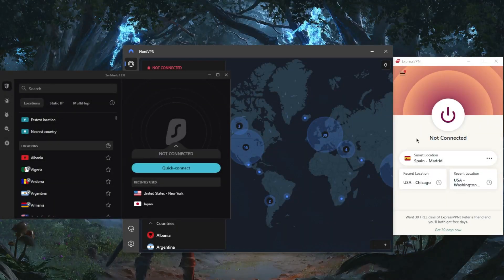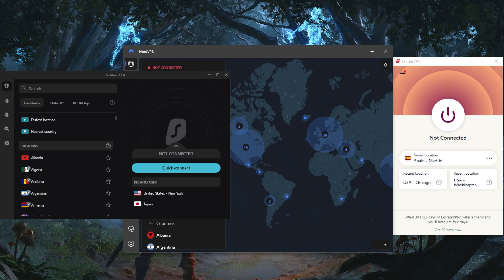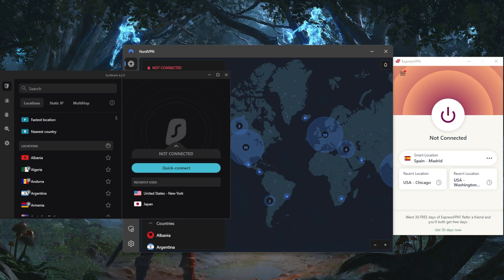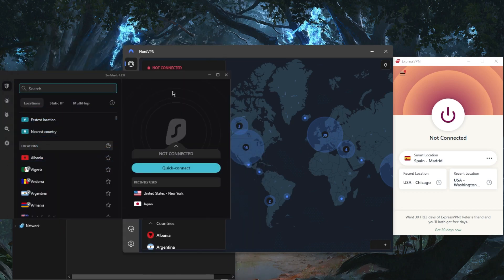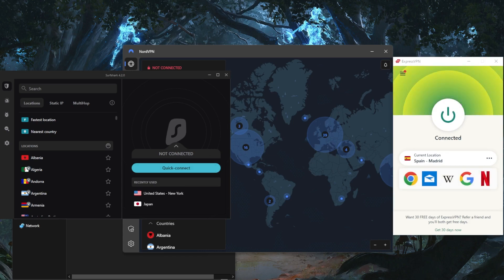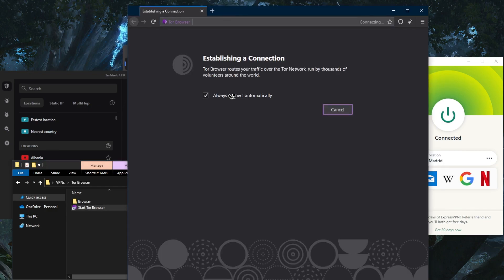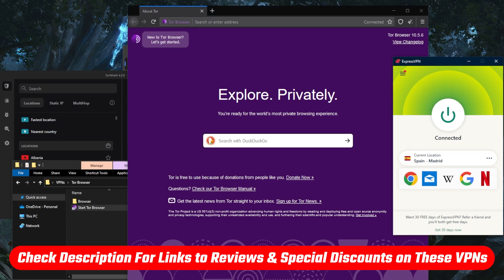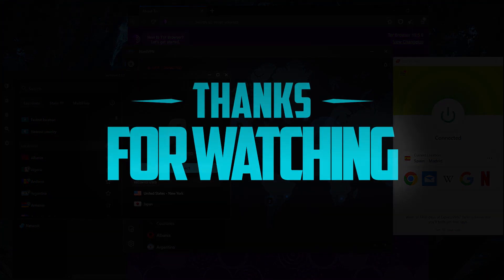How to Use Tor Browser Safely in 2026: A Beginner's Guide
How to Use Tor Browser Safely. Here are the best VPNs for safely using the Tor Browser. These are also ideal for privacy, speed, streaming, torrenting & online security.

How's it going, everybody? Welcome back. So how do you browse more safely using the Tor browser. Now the Tor Browser alone certainly gives you a degree of security. But this only extends so far, the websites you visit can't see your IP address and your ISP can't see these specific sites you visit. However, your ISP can still see if you use Tor, which can flag suspicions even if you're not doing anything illegal. Plus, you're not protected from malware. So downloading anything with Tor alone can be dangerous. On top of this, there's no way of telling who's behind exit nodes or their intentions, exit nodes, and the Tor browser can read intercept or alter your data. Even worse is the possibility that a malicious exit node forms an encrypted connection with your server. In this case, they could be spying on all of your online activity. And for these reasons, I strongly recommend that you use the Tor browser with a VPN. So once you download the Tor Browser, instead of starting the Tor browser right away, I definitely recommend that you first of all, use a reliable VPN, these are the best VPNs, I've tested over a couple of dozen VPNs. And I've narrowed it down to these three is the best overall, they all vary in budgets and features. So pick and choose depending on your own preferences, but they all do have the necessary security features to keep you safe. So again, before you start the Tor Browser, pick one of these good VPN is very reliable VPNs. I'll just go ahead and demonstrate using ExpressVPN. Now that I'm connected, if I go to my IP finder right here, and look for my IP, it'll actually show that I am in Spain. And let me just demonstrate very quickly right here. If I bring up my page, as you can tell right here, it says that I'm in Spain, simply because I'm connected to the Spanish server. And now when I connect to the Tor browser right here to establish a connection, my ISP won't be able to tell that I'm establishing a connection with the Tor browser. And so you know, of course, the Tor browser or the dark web in general, or can be conflated with illicit activities. So it's best to keep yourself protected and avoid any suspicion. So that is pretty much it for this video. And that's all you need to know about how to establish a safer connection with the Tor browser. So if you guys are interested in any of these VPNs you'll find links to pricing and discounts in the description down below. If you want to jump straight to that. You'll find of course full reviews if you'd like to learn more about the privacy policy speed streaming and torrenting capabilities as well as security and features. And of course they're all covered by 30 Day Money Back Guarantee you can test drive these VPNs for 30 days risk free besides that come below if you have any questions, I'll be happy to answer all of them. Thank you guys very much for watching. I'll see you the next one. Have a wonderful day.

Hope you enjoyed my How to Use Tor Browser Safely in 2026: A Beginner's Guide Video.